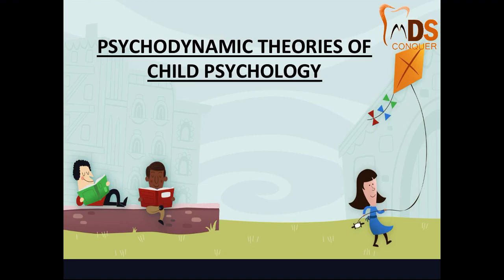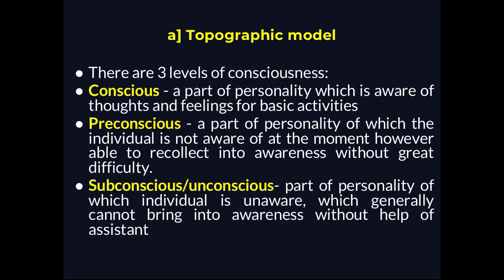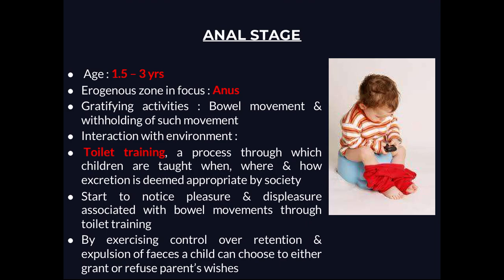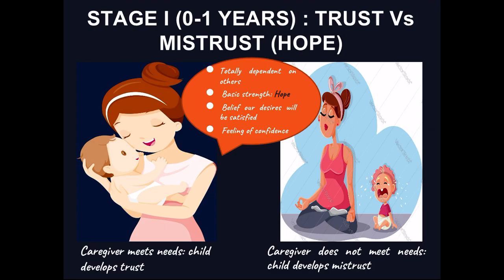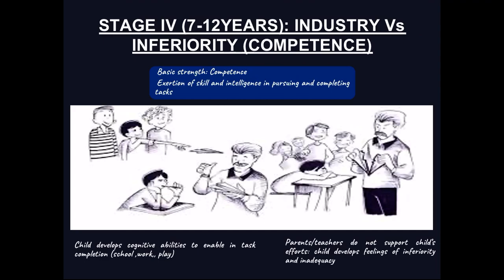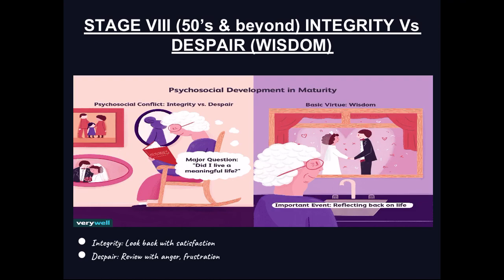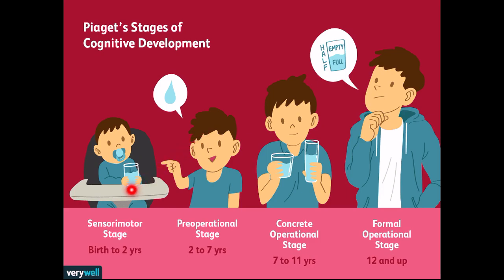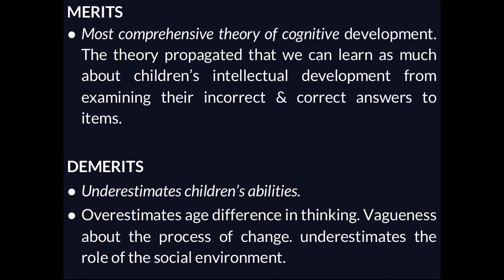Child Psychology Part-1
MDSCONQUER's RAPID REVISION
Dr.Muskaan, Mentor MDS CONQUER.